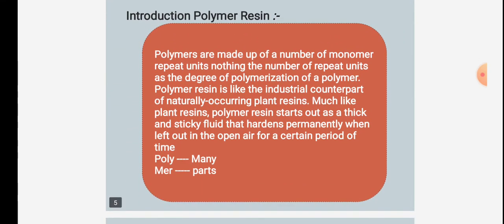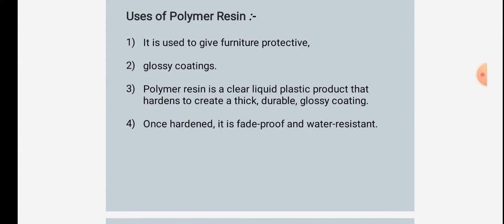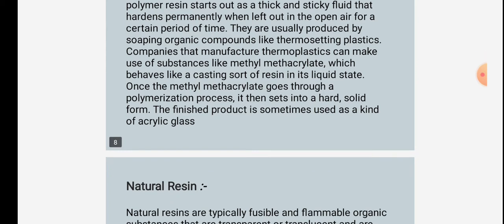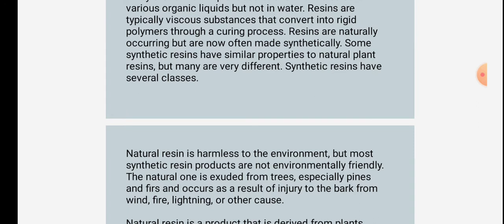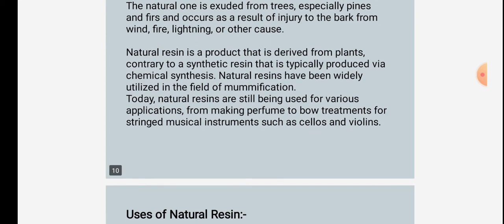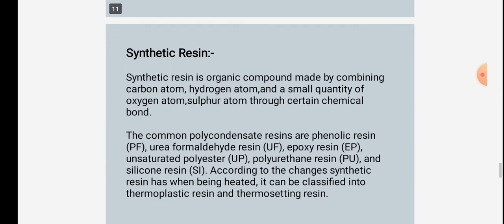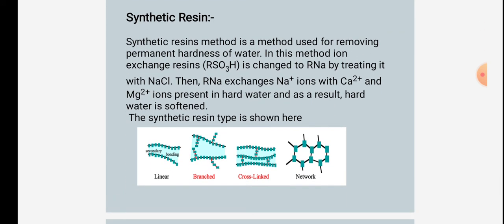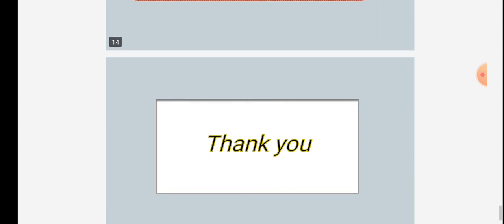Manufacturing Process- Polymer Processing